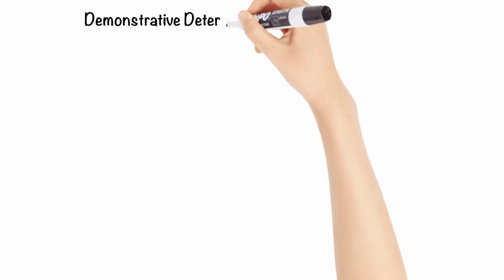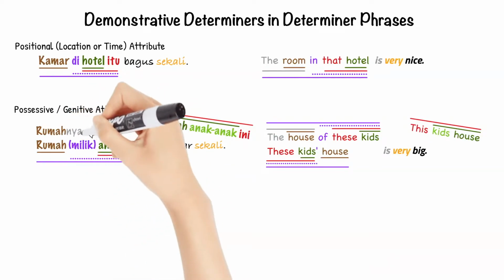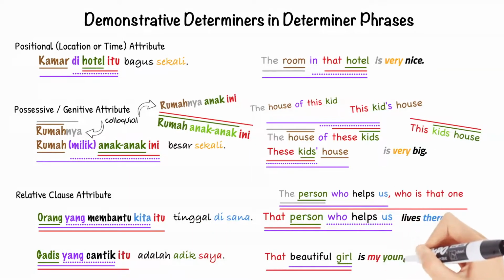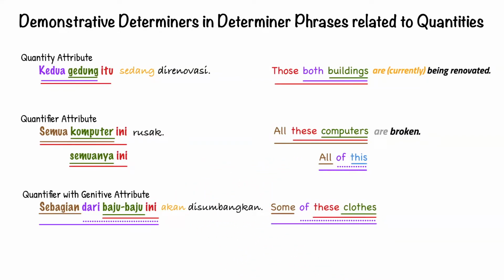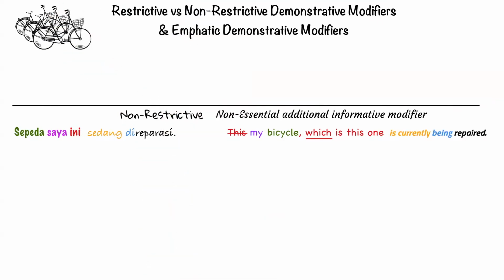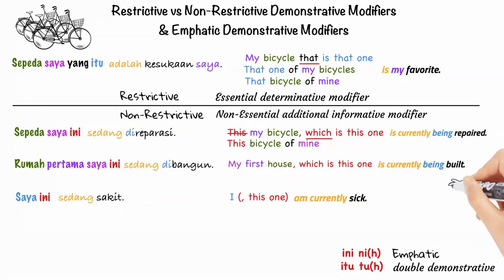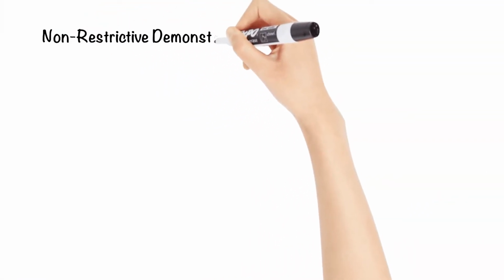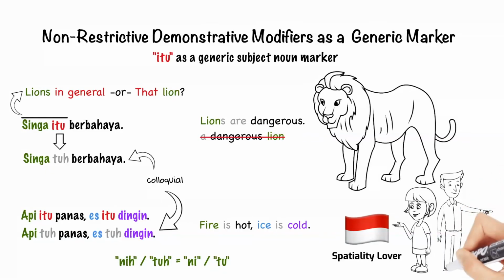Learn Indonesian: English vs Indonesian Demonstrative Adjectives (Restrictive, Non-Essential Clause)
This videos is a continuation of (Indonesian Demonstrative Pronouns and Demonstrative Features) & (Indonesian Demonstrative Pronouns vs Demonstrative Adjectives).
It will talk about Indonesian Demonstrative Determiners or Indonesian Demonstrative Adjectives or Demonstrative Articles in more deeper comparisons to between Indonesian Demonstrative Adjectives with English Demonstrative Adjectives.

It will also cover restrictive modifiers / restrictive clauses and non-restrictive modifiers / non-restrictive clauses, since Indonesian Demonstrative Adjectives cover both not only restrictive modifiers for demonstrative like in the English one.

Learn from Indonesian Natives to think like a Indonesian Native Speaker.

Demonstrative Determiners are words which are use to point which specific nouns in contrast to Demonstrative Pronouns which to point somethings. Let's get to know about it so we are more firm in the Indonesian Structures and Indonesian Word Orders.

Please feel free to comments and give feedback since I believe those are the key of the success of this channel growth.

Subscription is free of money, it costs only clicking the button but it actually helps me a lot to support me to create further richful contents.

Many thanks of watching this video.

If you also search for specific contents within this video, this video provides sections or chapters you can easily jump from one chapter to another.

00:00 Flashback of Demonstrative Adjectives in Nouns and Noun Phrases
00:31 Demonstrative Adjectives in Determiner Phrases
03:49 Demonstrative Adjectives related with Quantity & Quantifier Determiners
05:40 Restrictive vs Non-Restrictive Demonstrative Modifiers & Emphatic Demonstrative
09:50 "Itu" for Subject Marker or Generic Noun Marker or Abstract Non-Restrictive Demonstrative Modifiers

Indonesian Terms related to Indonesian Demonstrative Pronouns and Demonstrative Adjectives:
- Indonesian Demonstrative Pronouns: Kata Ganti Tunjuk Bahasa Indonesia / Kata Ganti Penunjuk Bahasa Indonesia
- Indonesian Demonstrative Adjectives / Indonesian Demonstrative Determiners / Indonesian Demonstrative Articles: Artikel Tunjuk Bahasa Indonesia / Article Penunjuk Bahasa Indonesia / Kata Sandang Penunjuk Bahasa Indonesia / Kata Sifat Penunjuk Bahasa Indonesia / Adjektive Penunjuk Bahasa Indonesia / Determinator Penunjuk Bahasa Indonesia
- Indonesian Articles: Artikel Bahasa Indonesia / Kata Sandang Bahasa Indonesia

Lists of Indonesian Demonstrative: ini, itu.